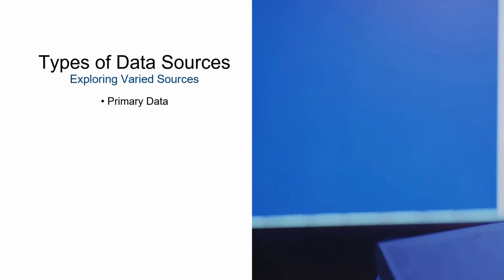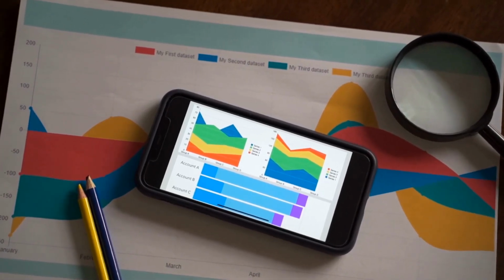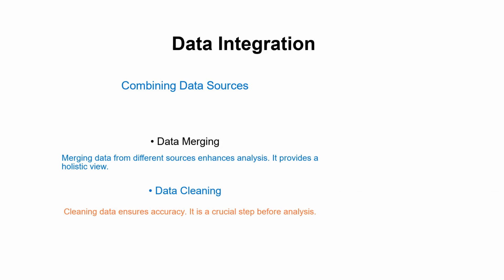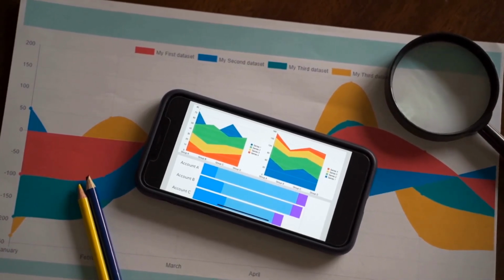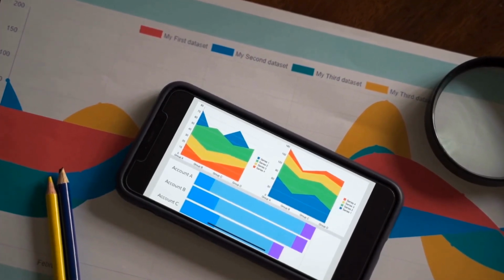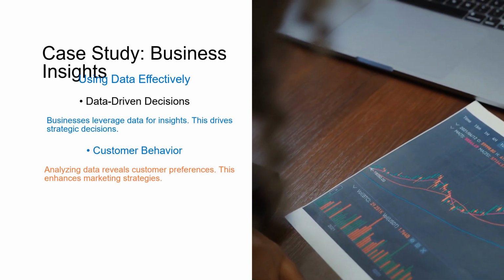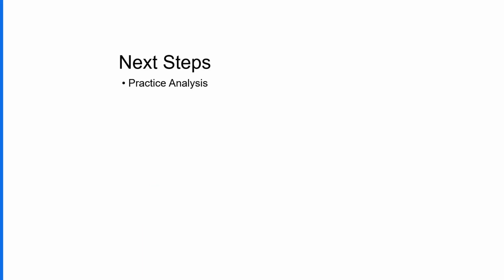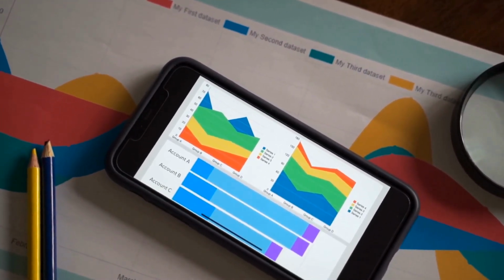Essential Guide to Working with Varied Data Sources | Boost Your Data Literacy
Unlock the power of data literacy in our lesson on Viewpoints: Working with Varied Data Sources and Types. In this engaging 3-minute tutorial, you'll discover how to effectively collaborate with diverse data sources, enhancing your analytical skills and boosting your understanding of data science. Don't miss out on the chance to elevate your data capabilities!

In this lesson, we explore different types of data sources and how to leverage them for comprehensive insights. Whether you're a beginner or looking to refine your skills, understanding varied viewpoints in data is crucial for making informed decisions. We'll cover essential techniques and best practices that empower you to work confidently with diverse datasets.

What you'll learn:
- How to identify and analyze various data sources
- The impact of data types on your analytical approach
- Key strategies for effective data integration